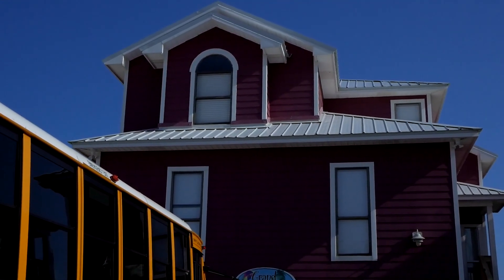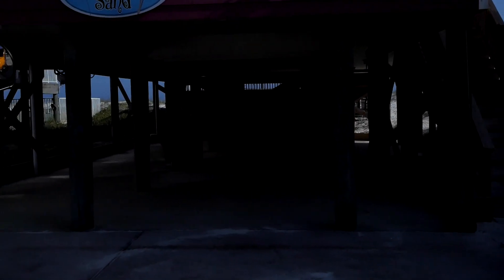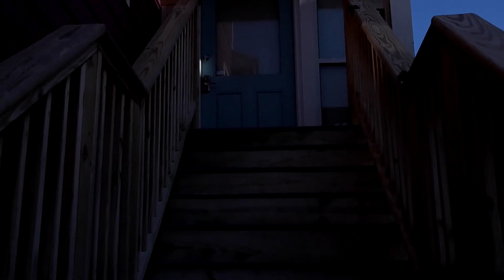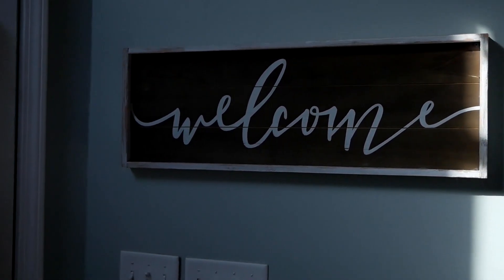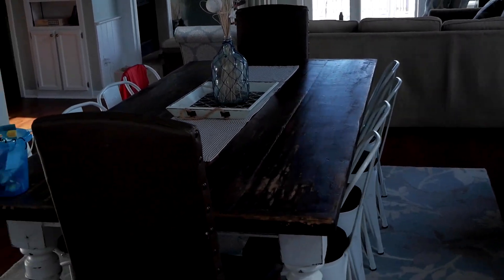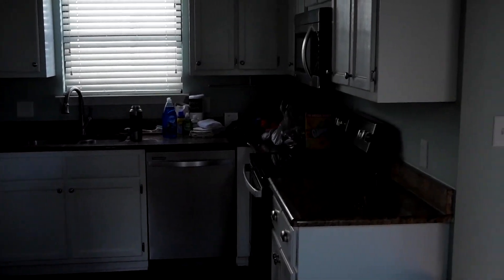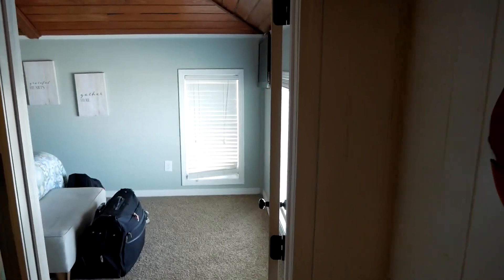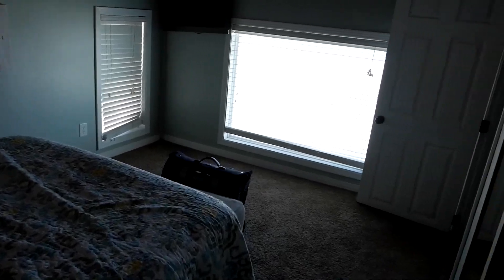GULF SHORES BEACH HOUSE WALKTHROUGH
A little tour of the beach house that we are staying in while in Gulf Shores, Alabama for the Alabama 6A State Track and Field Meet.